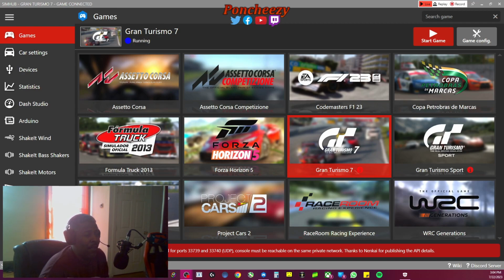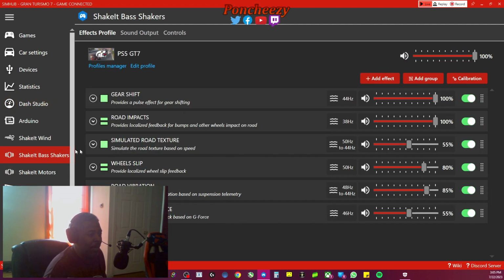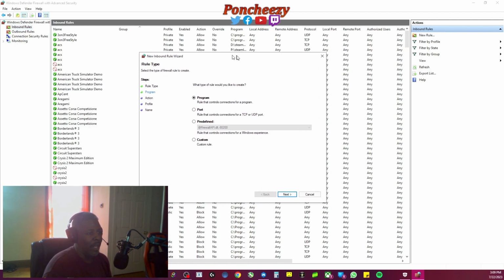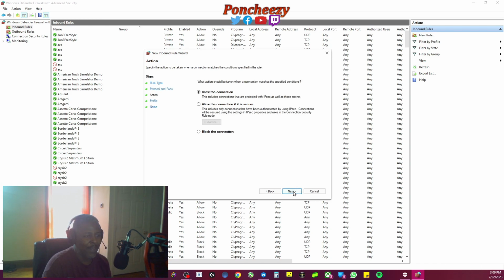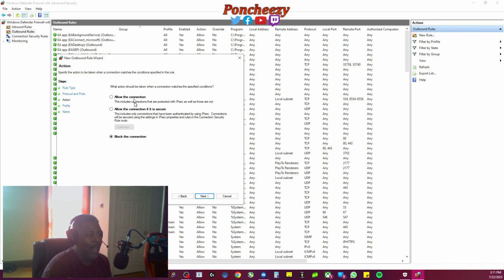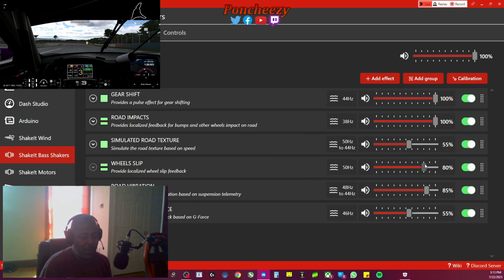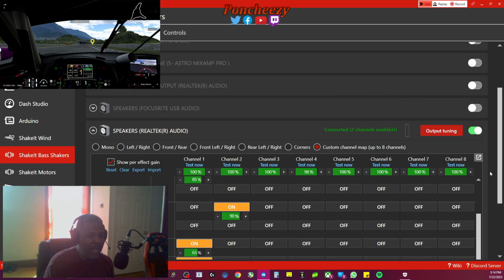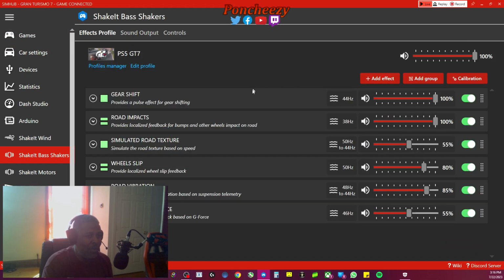HOW TO ADD NEXT LEVEL IMMERSION TO GT7 PS5 | CONSOLE SET UP FOR SIMHUB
Simhub is a software that takes the in game telemetry data and transmits that to tactile transducers or bass shakers mounted on your sim rig.
My front bass shaker
My rear bass shaker
Mini Amplifier